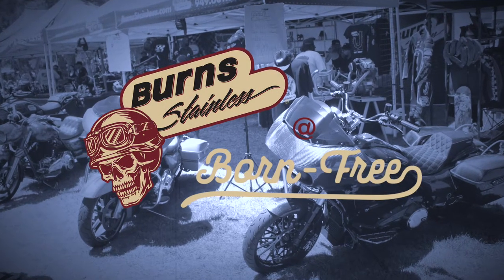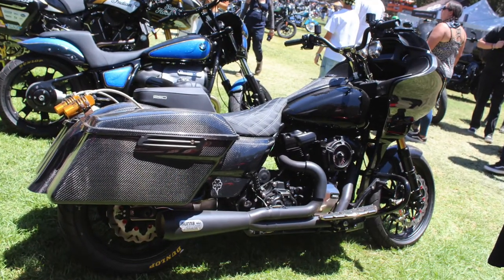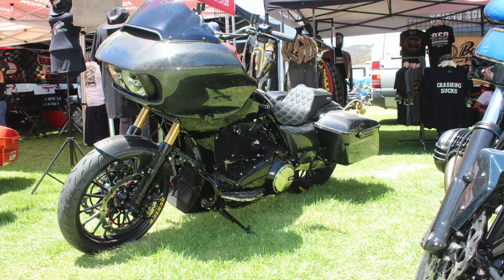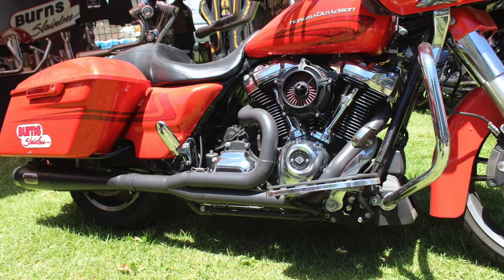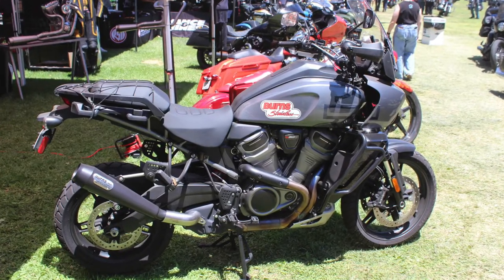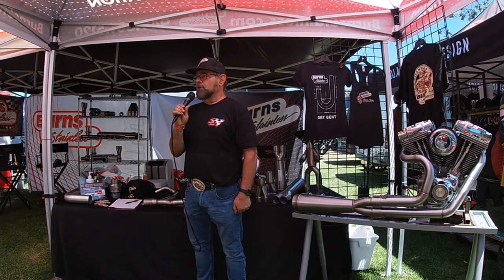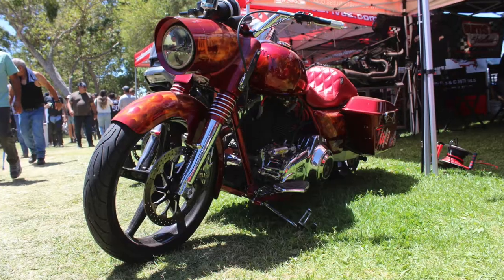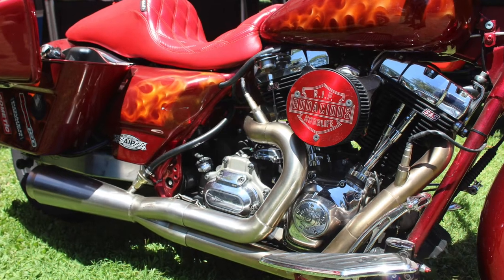Vince in Shorts at Born Free 13 part 1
It was a hot weekend at Born Free 13 Motorcycle Show. Two days of custom bikes, great wins for some of our customers and we met a lot of people. Here, Vince talks about the 4 incredible bikes in our booth for our premiere showing at the highly popular event.